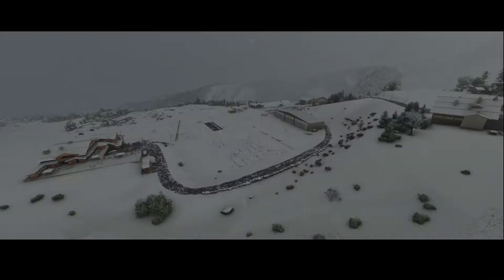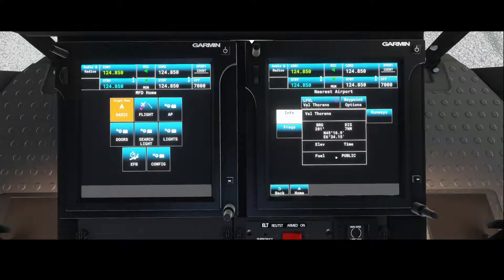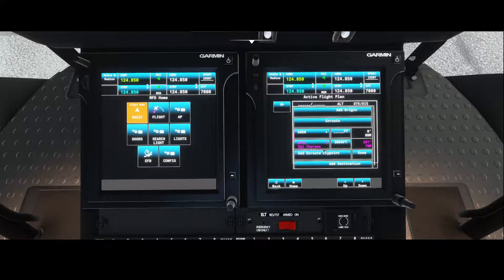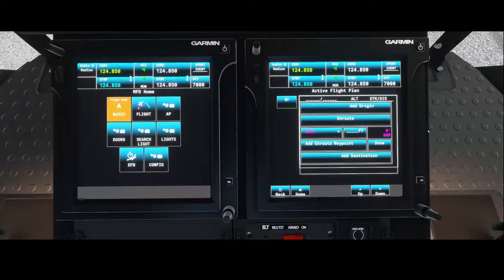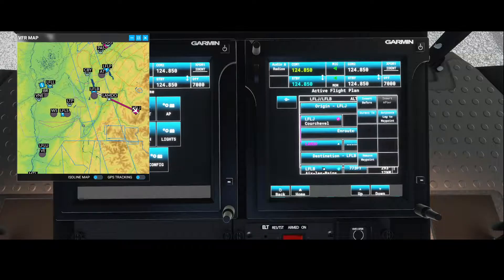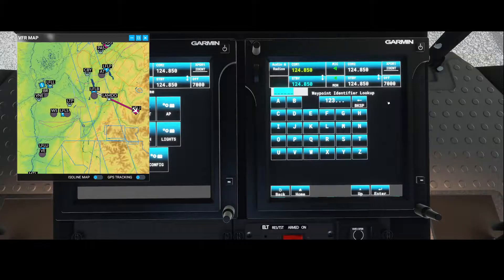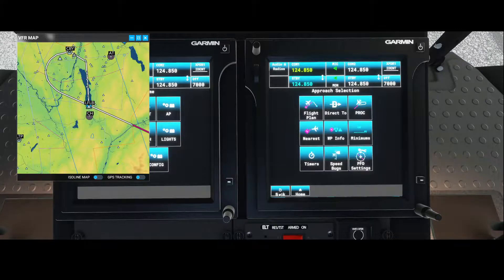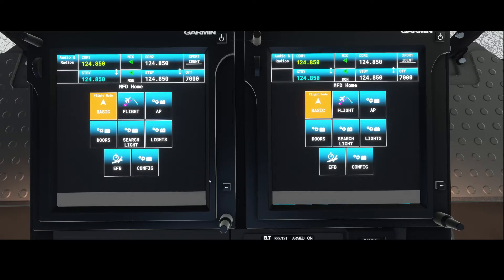Flight Simulator 2020 - How to - Airbus H135 helicopter - Set flight plan manually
In this how to we are going to look how we can configure our flight plan manually in our navigation system from our  Airbus H135 helicopter. Setting up the flight plan will also include using an SID and STAR as bonus.

Route being configure will be from Courchevel Altiport (LFLJ) to Cmabery Aix-les-Bans (LFLB) initially.

If you also want to give the helicopter a try download the  Airbus H135 from the site below: